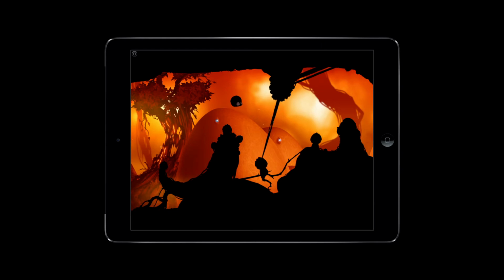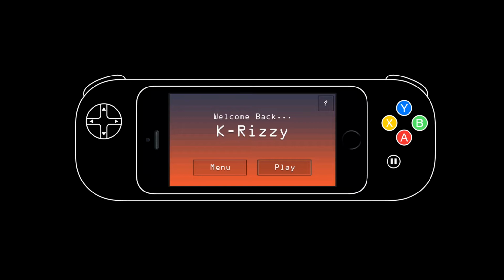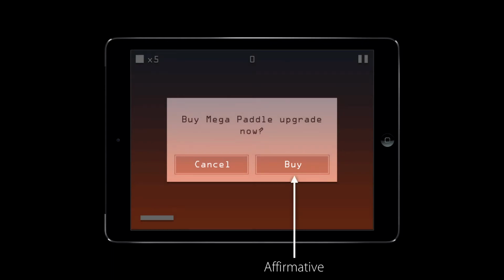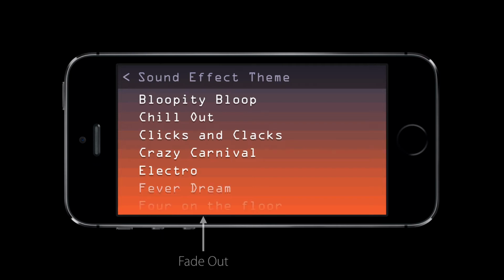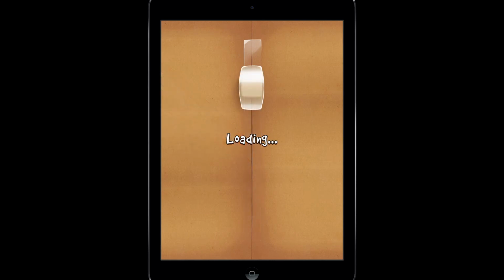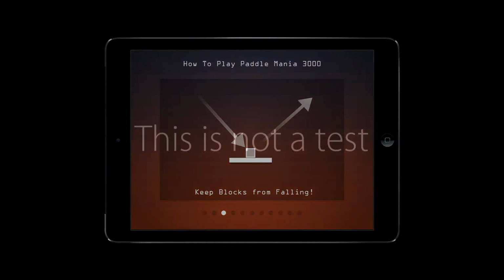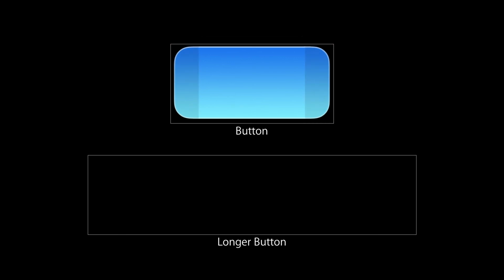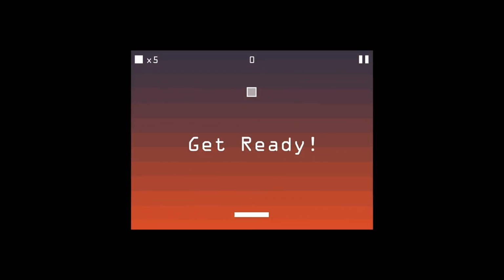User Interface Design for iOS 7 Games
Truly outstanding iOS games go beyond addictive gameplay and beautiful graphics by presenting players with interfaces that are thoughtfully designed and carefully implemented. Receive practical advice about UI design and platform conventions that will make your game even more enjoyable.